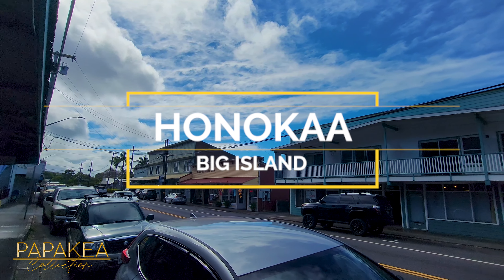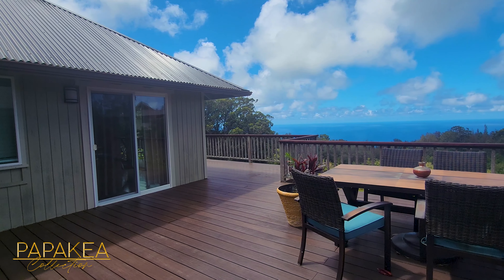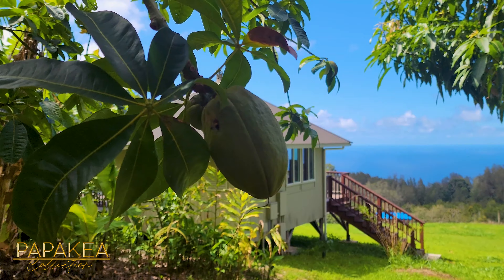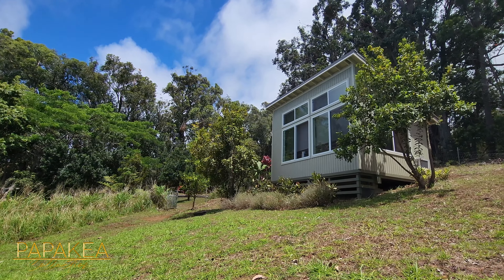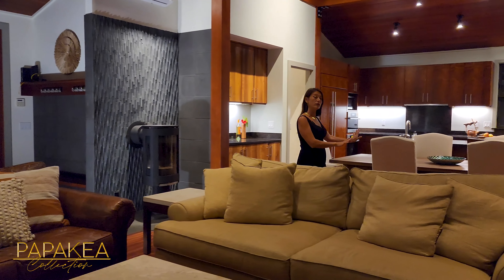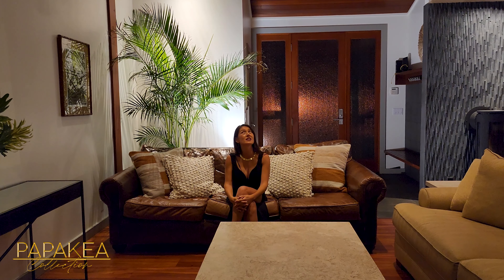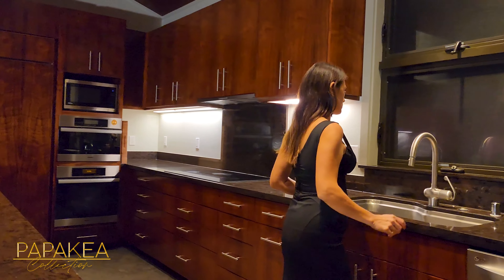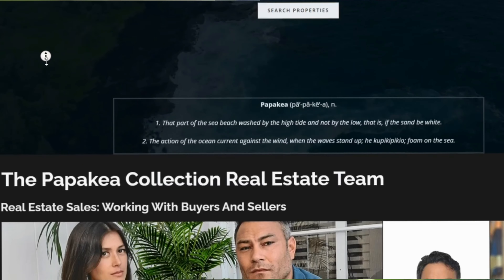Hawaii Luxury Farm on the Big Island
***THIS LISTING SOLD ON JAN 26 2024*** But if you'd like to see other luxury homes for sale see them all

Join Julie Armstrong, a Realtor with The Papakea Collection under Koa Realty, Inc., as she personally escorts you through the breathtaking expanses of 47-4564 Cane Haul Rd.

Embark on an intimate journey, and let Julie's passion and expertise unveil the mesmerizing secrets nestled within the heart of Hamakua, moments away from historic Honokaa and the iconic Waipio Valley.

In this exclusive sneak peek, Julie will share:
🔸 The architectural confluence of contemporary flair and timeless island charisma that defines this estate.
🔸 Exquisite interiors: from Quartz countertops and high-end appliances to cabinetry infused with the essence of native Koa, Macadamia, and Silver Oak.
🔸 The allure of detached Balinese guest bungalows and a captivating writer's cottage, each a testament to seclusion and tropical sophistication.
🔸 A closer look at the dreamy saltwater pool, sculpted with lava rock, a sanctuary of relaxation echoing with whispers of ancient Hawaiian legends.

Further, saunter with Julie through the verdant macadamia nut orchards, exchange greetings with resident farm animals, and immerse in the soulful narrative of genuine Hawaiian off-grid living, sustained by a state-of-the-art solar system.

MLS: 703442 | **PRICE: $3,999,000** | LAND AREA: 42.64 ac | LIVING AREA: 2,616 sqft

🔗 Explore comprehensive property details, financials, and amenities on our official listing.

The Papakea Collection at Koa Realty, Inc. - Where dreams meet reality in Hawaii's real estate symphony.🌺🏝️🏡

For more information on Water Catchment Systems like the one found on this farm follw the

For more information on the Big Island's Agricultural zoning, follow the

A part of the Koa Realty, Inc. Brokerage

Listing Agents:

OFFICE Koa Realty, Inc. RB-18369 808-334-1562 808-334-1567
ADDRESS 76-5905 Mamalahoa Hwy. Holualoa , HI 96725